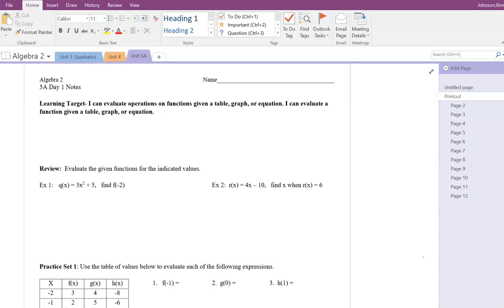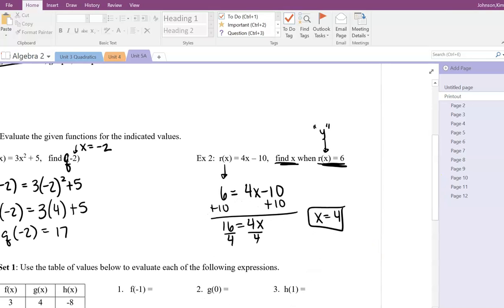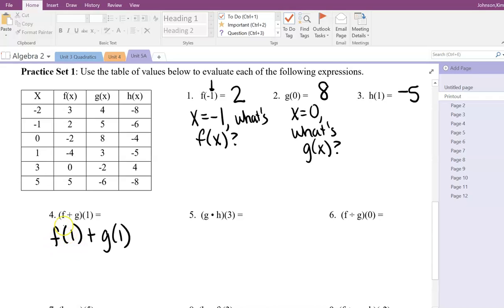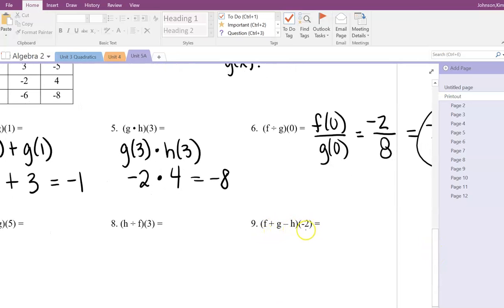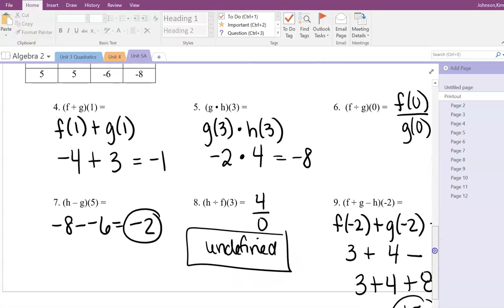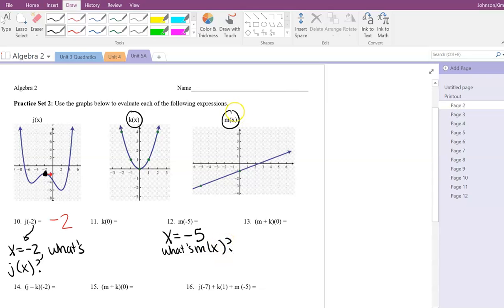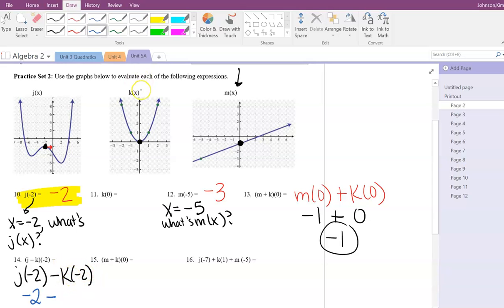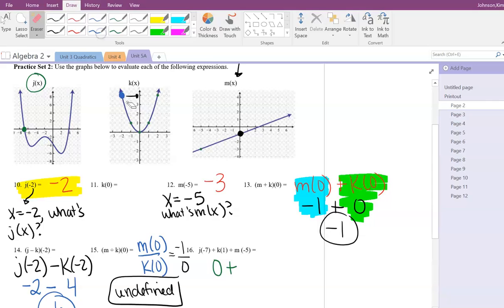Unit 5A Day 1 Notes 1